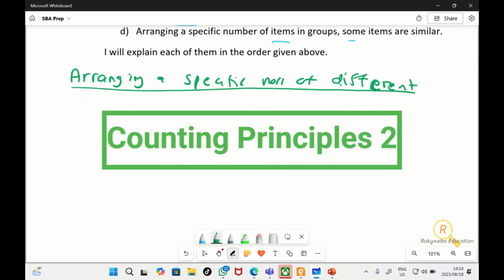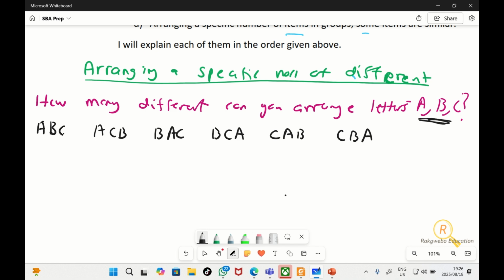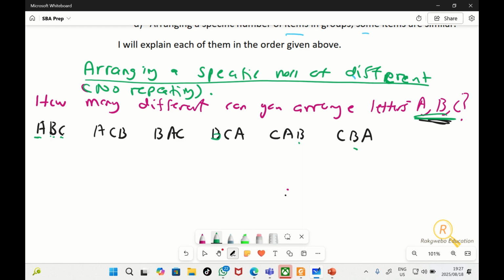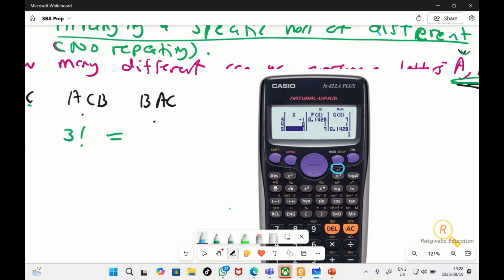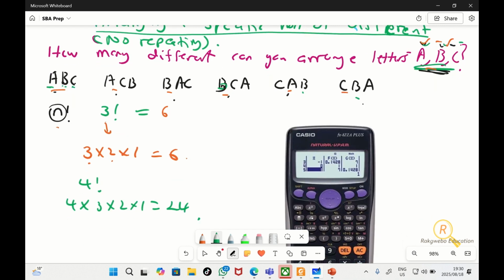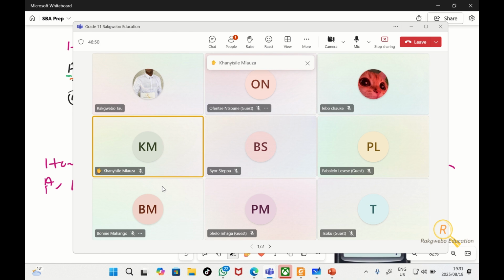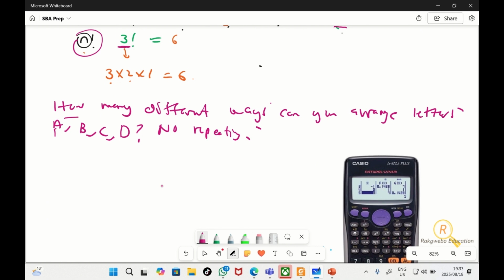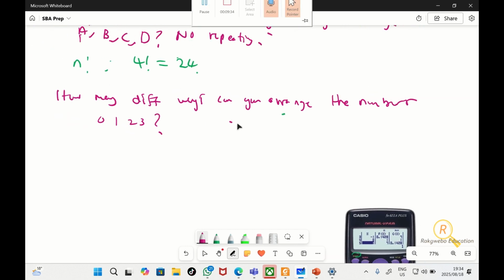Counting Principles 2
Arranging a specific number of different items (No repeating)